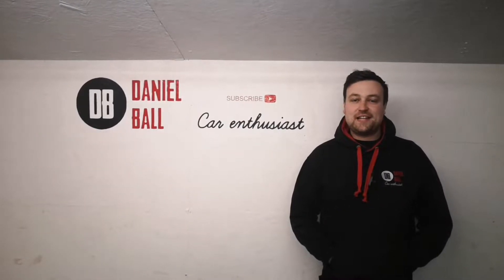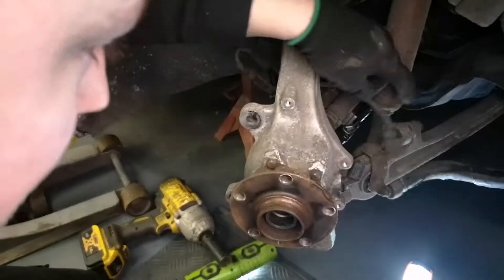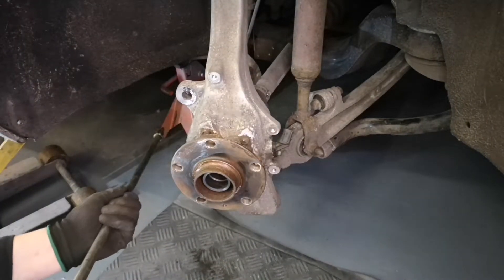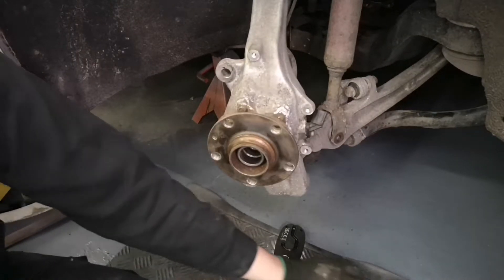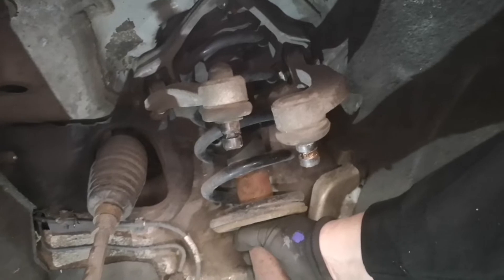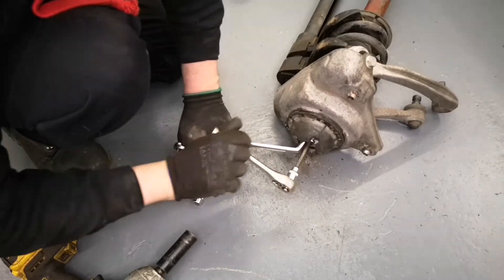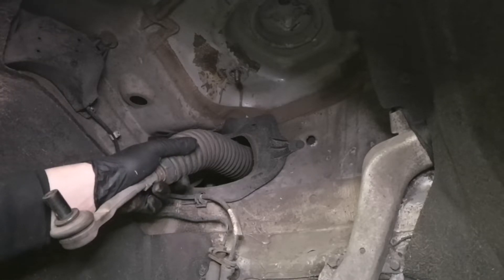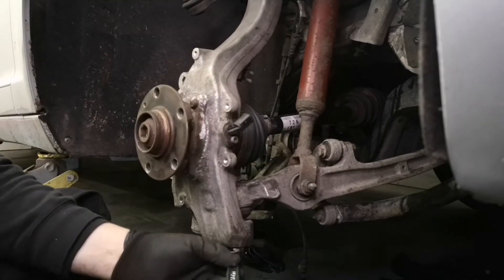Intermittent Suspension Knock - Audi A6 C6 Suspension tear down & Strut top Replacement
Watch me strip down the OSF suspension on my Audi A6 to investigate an intermittent front end metallic knock.